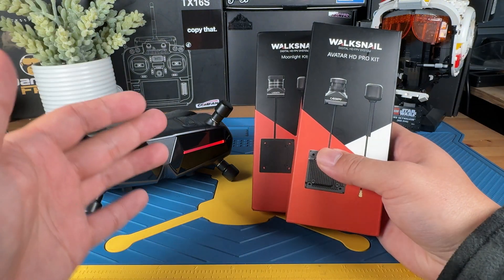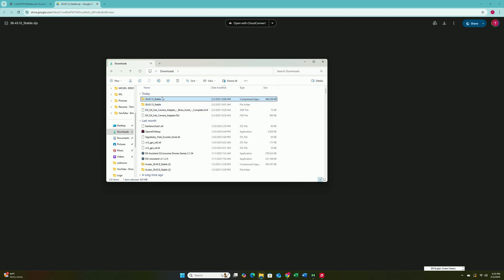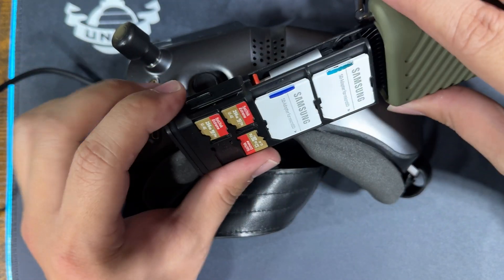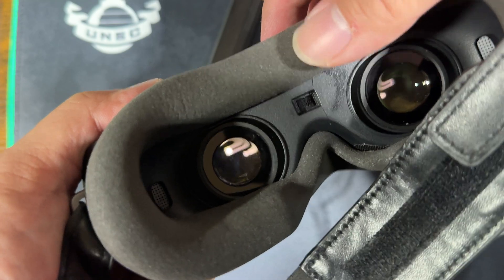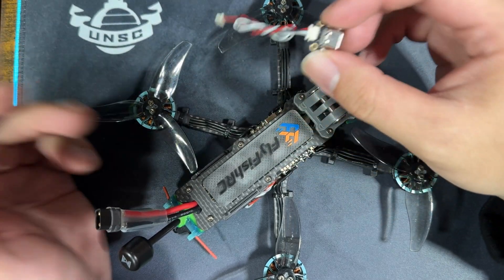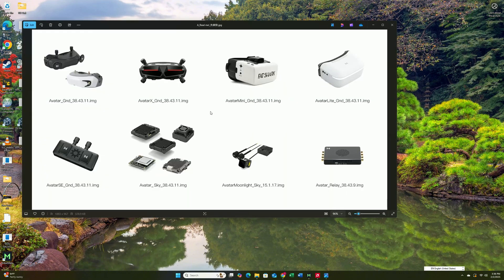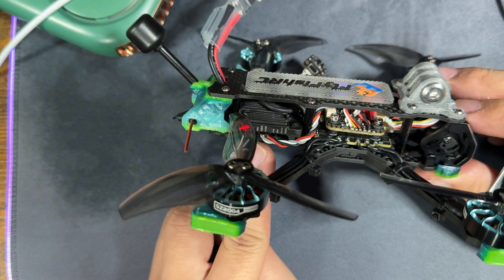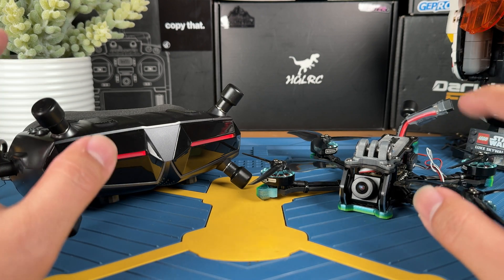The Ultimate Beginner Guide to Flash Firmware for Walksnail Goggles and VTXs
The Ultimate Beginner Guide to Flash Firmware for Walksnail Goggles and VTXs  @walksnail2645

My channel is the beginner driven FPV channel which i release throughout tutorials and reviews on varieties FPV/RC related products.

Have questions?

I'm running this channel fully self-funded, and it is a LOT of work. Thanks in advance! Thanks in advance!

0:00 Like & Subscribe
0:29 Preparation Work
1:30 How to Flash firmware for Walksnail Goggles & VRX
3:20 How to Flash Firmware for Walksnail VTXs
6:12 Like & Subscribe